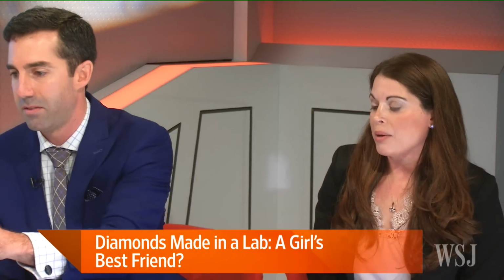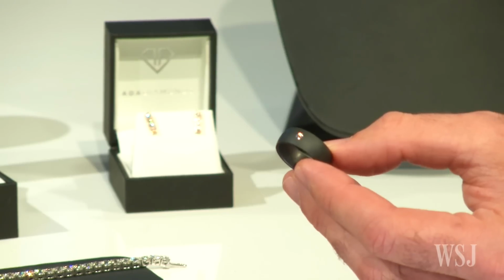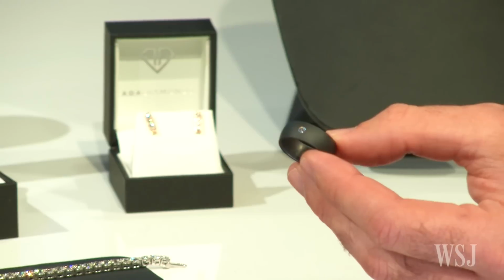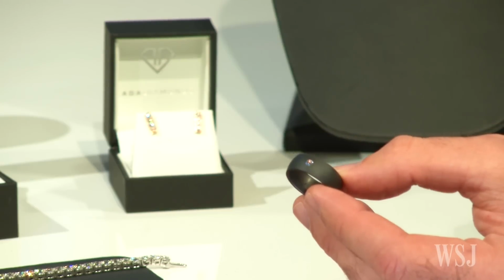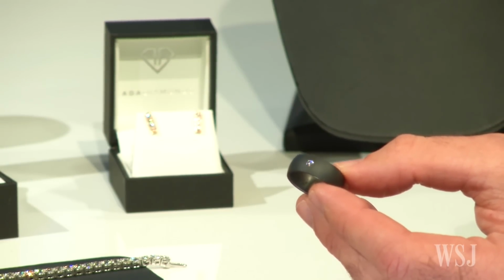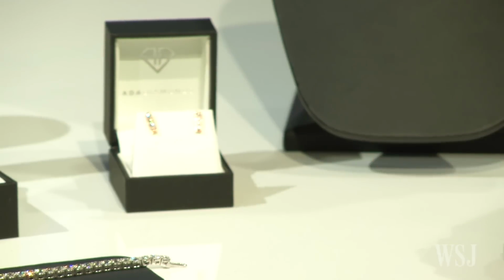Diamonds Grown in a Lab: Just Like the Real Thing?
Can diamonds grown in a lab be a girl's best friend? Do they sparkle like the real thing?  Ada Diamonds co-founders Lindsay Reinsmith and Jason Payne join Lunch Break's Tanya Rivero to discuss the process by which synthetic diamonds are produced. Photo: Ada Diamonds